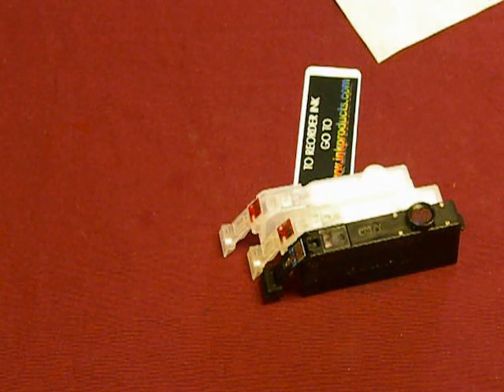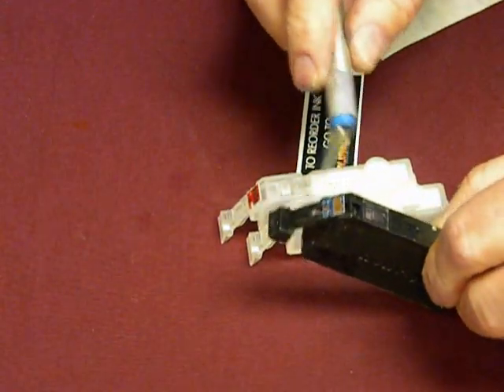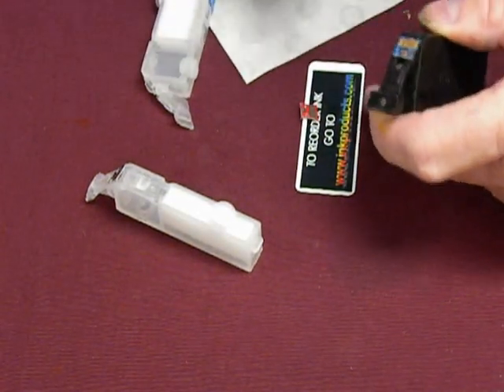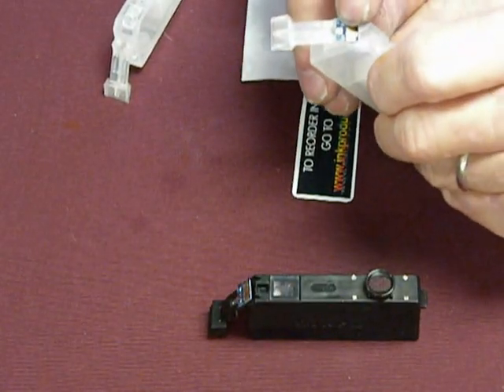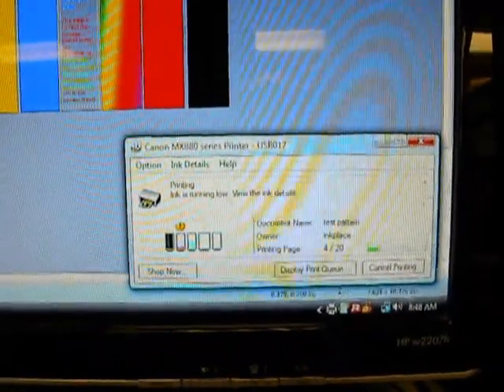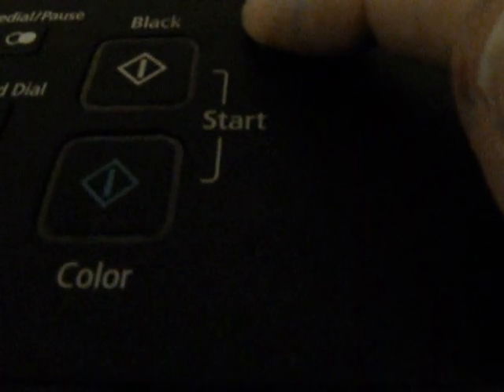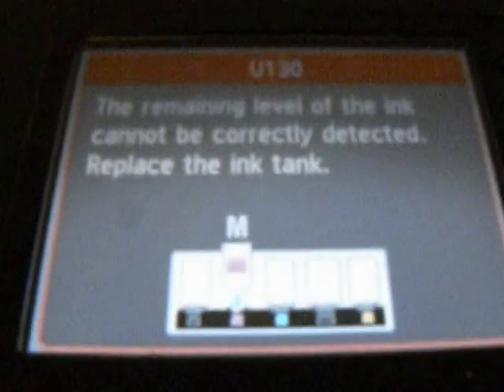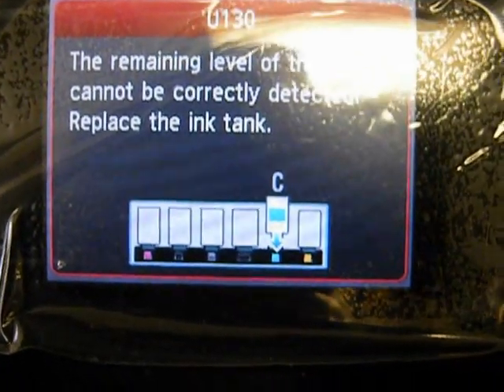How to turn off Canon's Ink Monitor for Pixma MG-MX Series using COC chips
You can not turn off the ink monitor when using the ARC chip